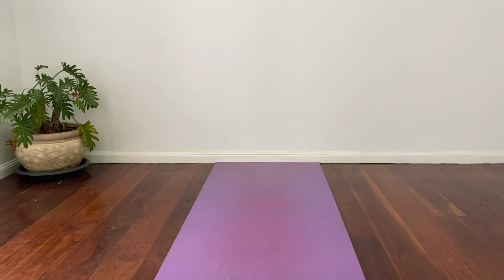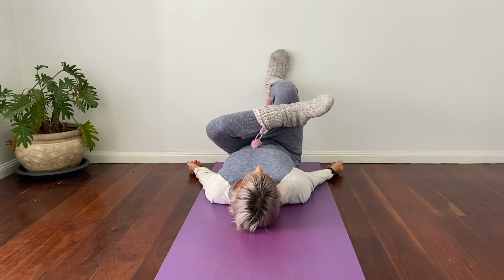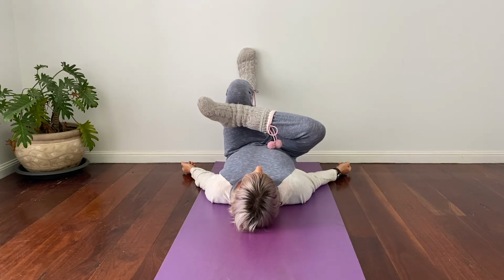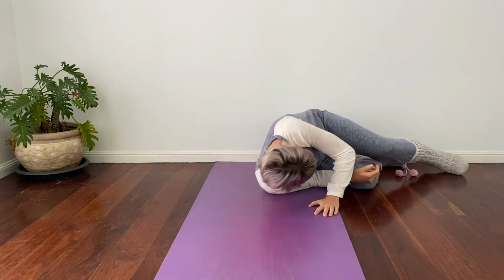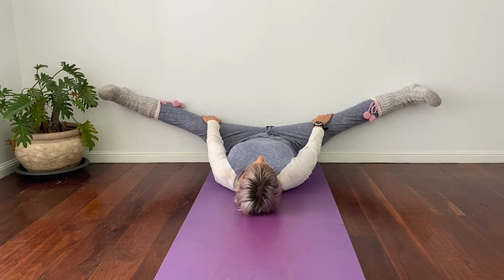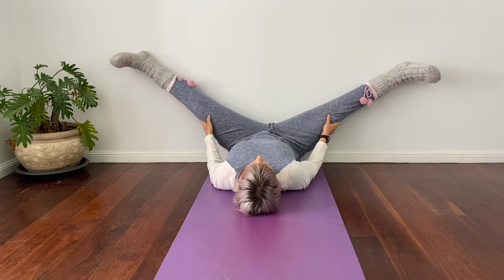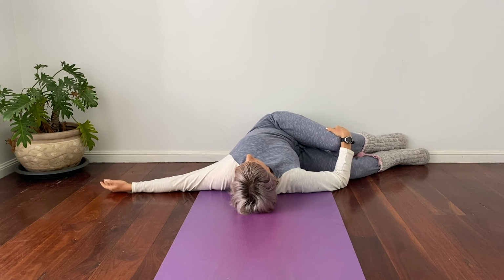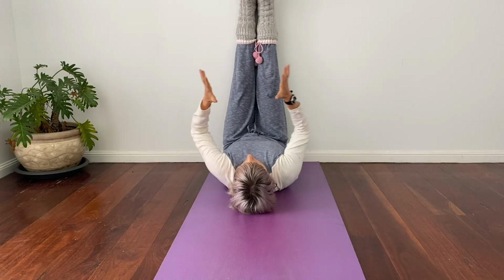Yin Yoga - 30min Yin Yoga - Warm Winter Wall Yin - Bree Naomee Yoga & Movement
30min Wall Yin perfect for every-BODY!

Get into your comfy clothes/PJ's, slide yourself up to a wall, relax & let's go deep withYin!

Namaste,